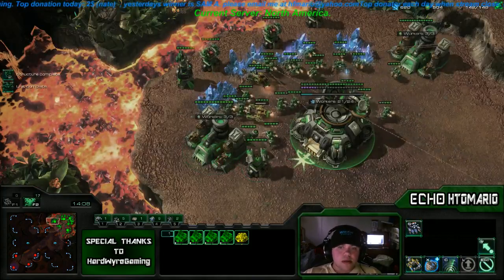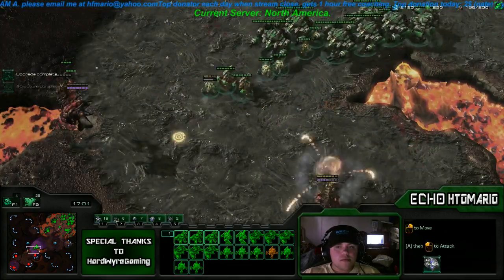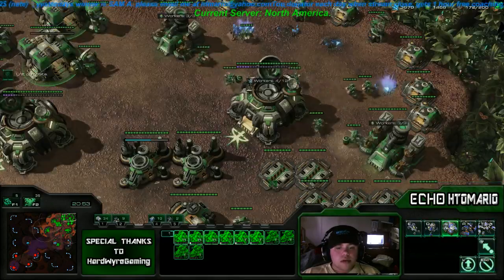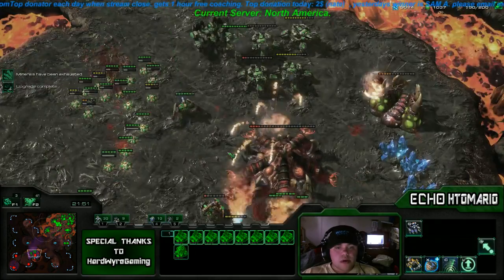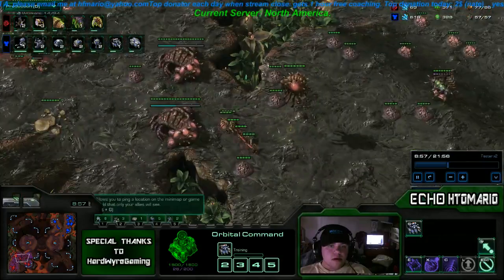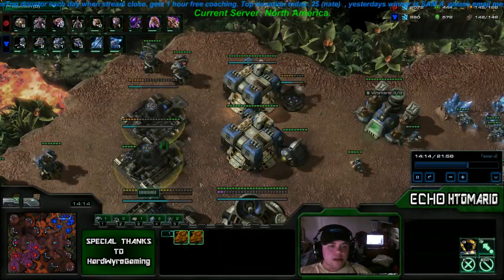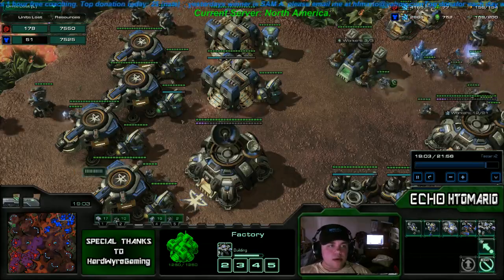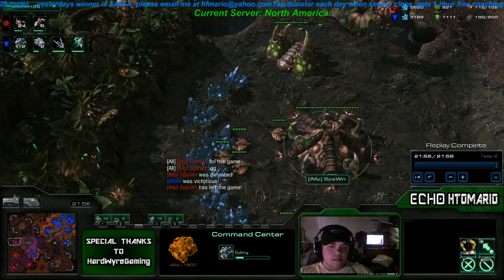5.4.2013 Ladder / Commentary Tons of TvZ - 7 / 8